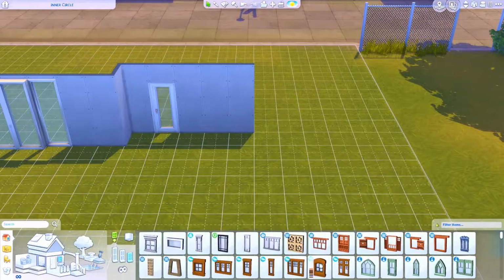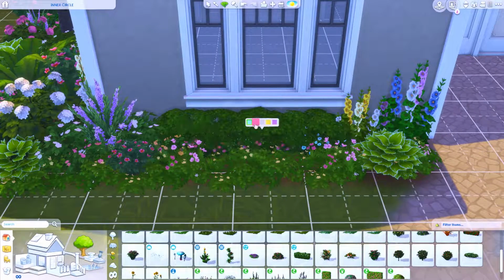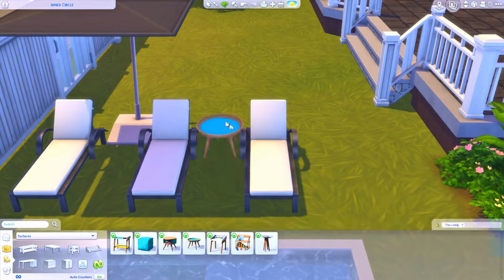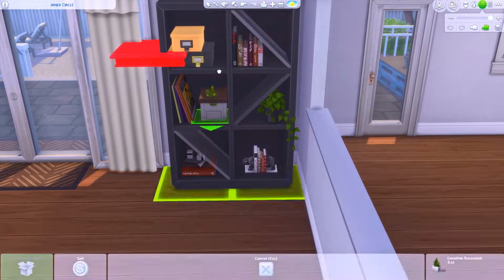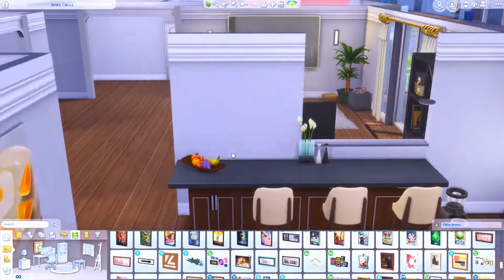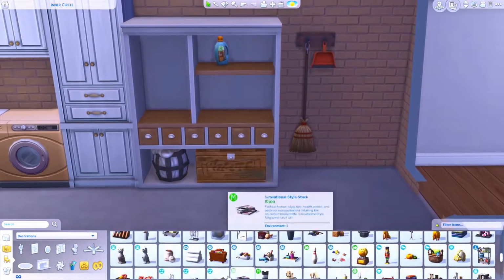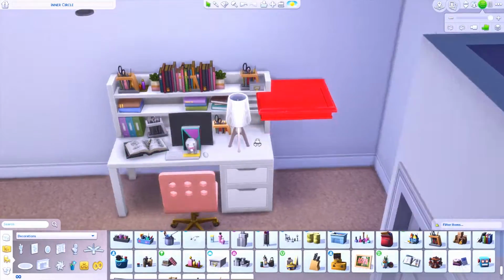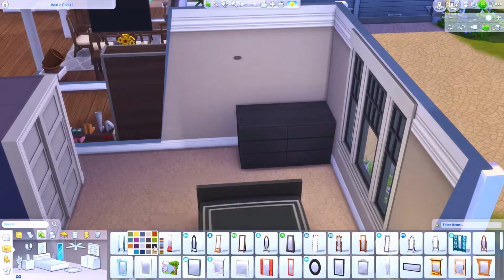Classic Family Home || The Sims 4 Speed Build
- Open Me -

• Build Details •
-Classic Family Home
-4 Bedrooms, 3 Bathrooms
-Price - §164,332
-Located - Del Sol Valley

• Packs Used •
-Discover University
-Island Living
-Get Famous
-Seasons
-Cats and Dogs
-City Living
-Get Together
-Get To Work
-Strangerville
-Jungle Adventure
-Parenthood
-Vampires
-Dine Out
-Spa Day
-Tiny Living Stuff
-Moschino Stuff
-Toddler Stuff
-Fitness Stuff

Music Used -